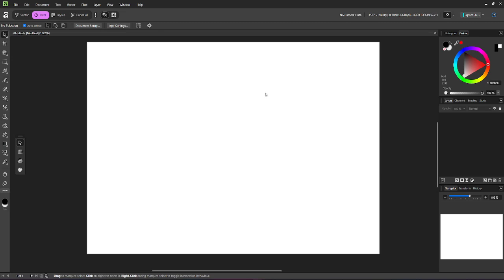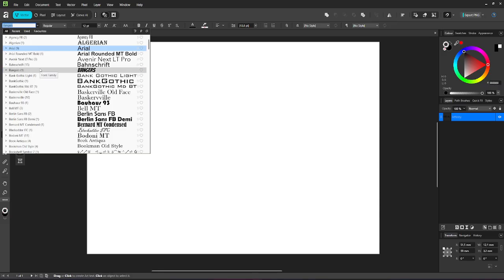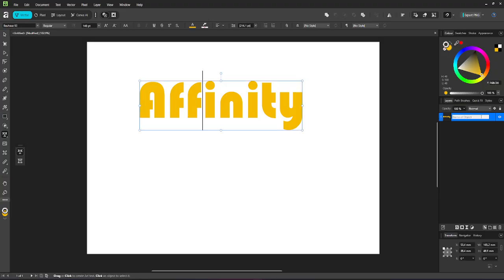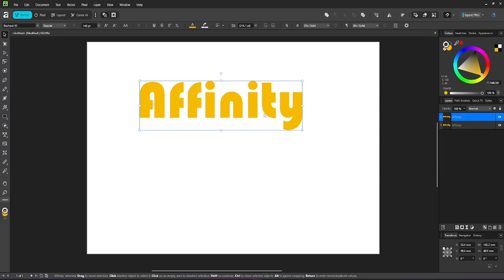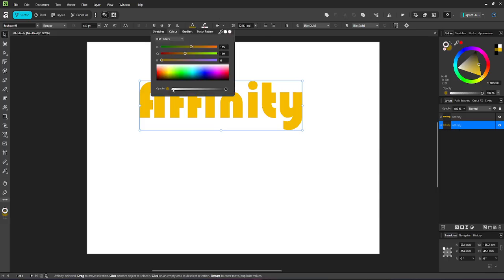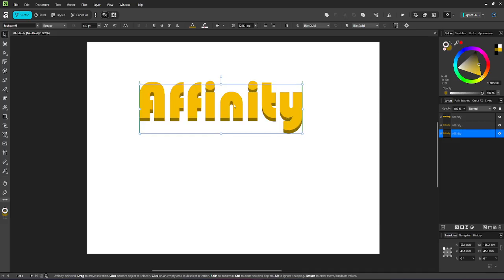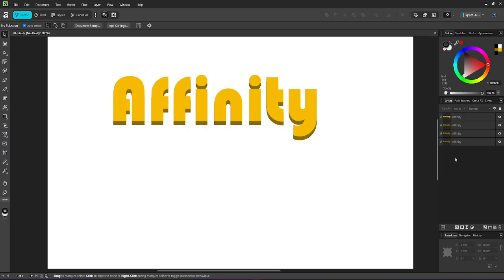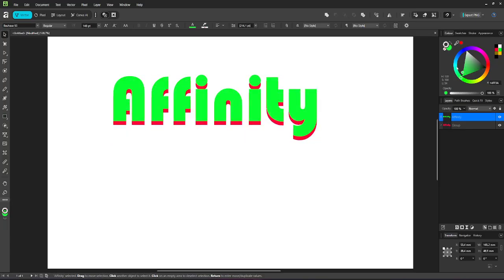How To CREATE 3D Text in Affinity! [Tutorial 2025]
Learn how to create stunning 3D text in Affinity with this quick and easy 2025 tutorial!

In this step-by-step guide, I’ll show you how to add depth, shading, and style to your text so it pops right off the screen. Perfect for thumbnails, logos, and eye-catching graphics! 🎨✨